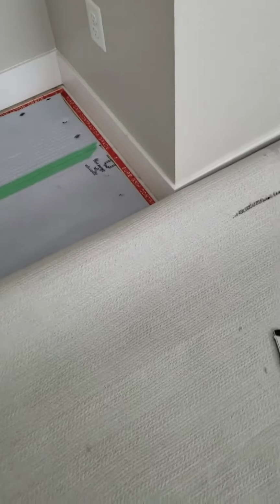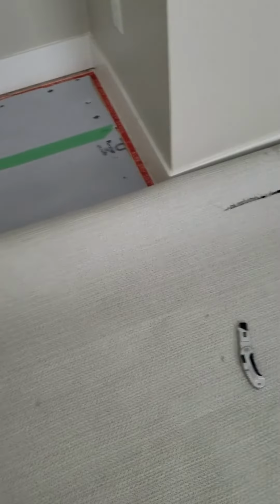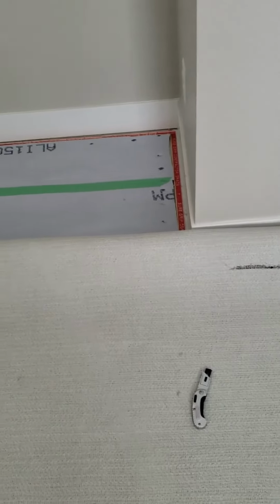Home Depot LifeProof Mysterious carpet first rough cut